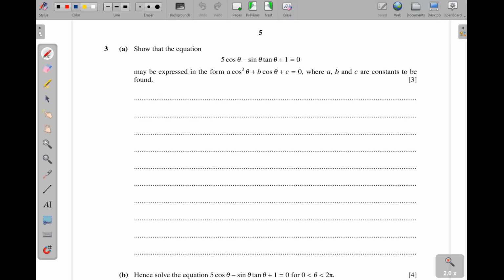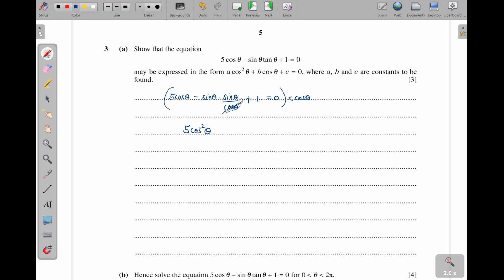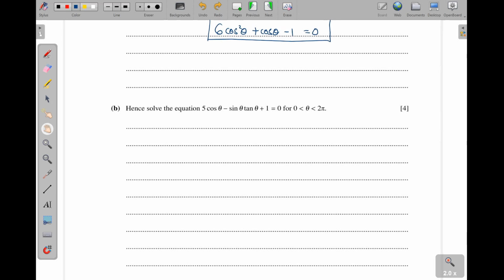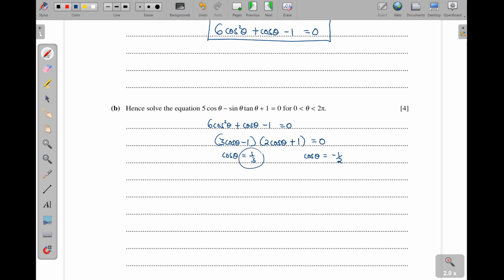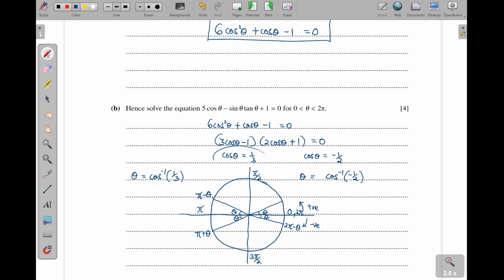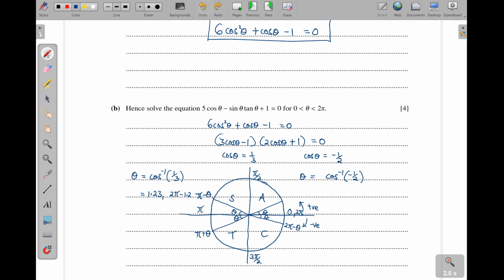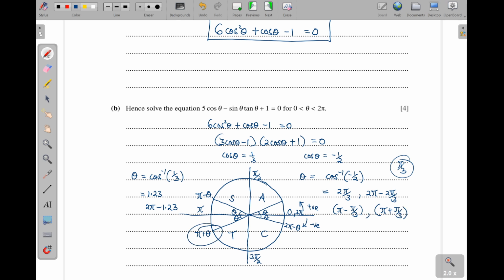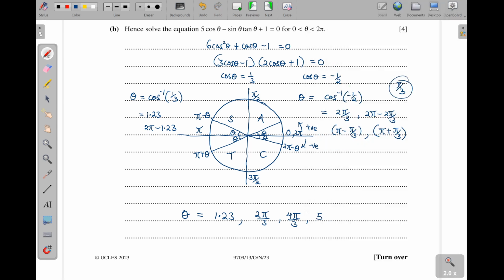9709/13/O/N/23 -- QN 3 (TRIGONOMETRY) -- PURE MATHEMATICS 1 PAPER 13 OCT/NOV 2023